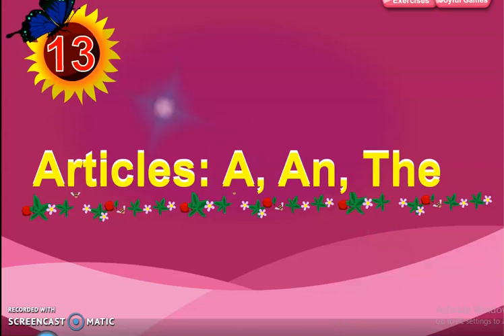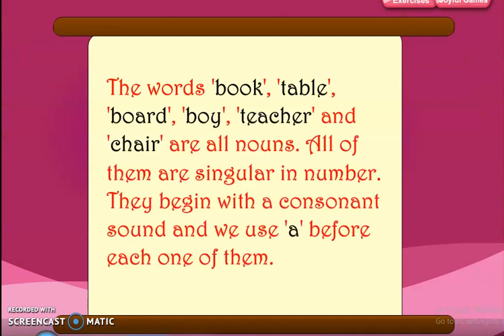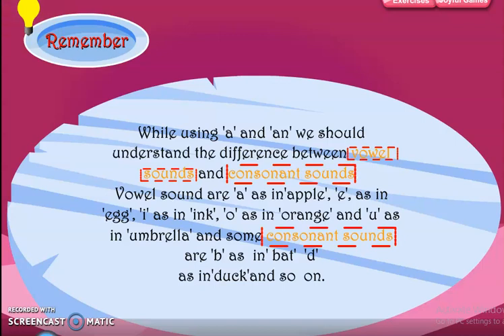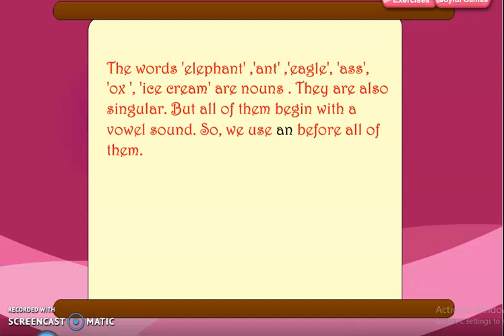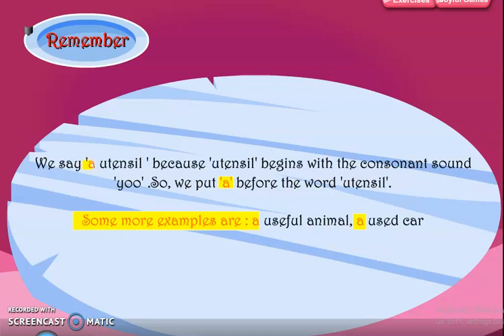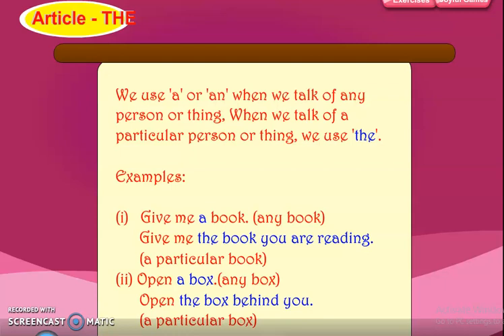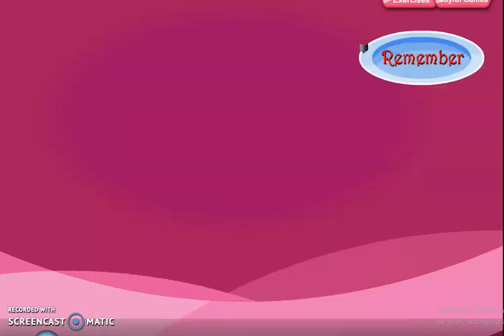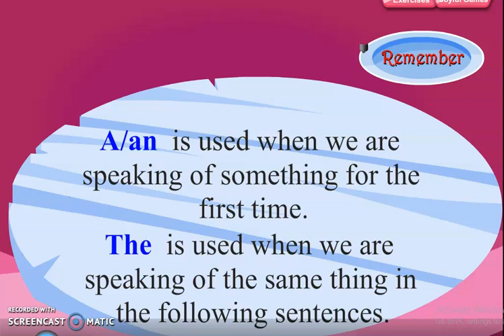Class : 4 | Subject : English | Date : 31.08.2020